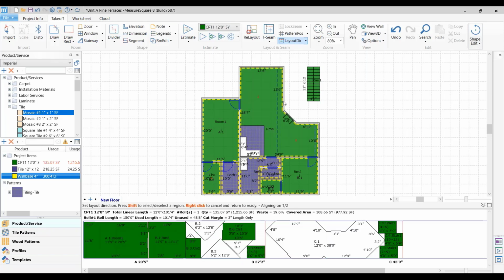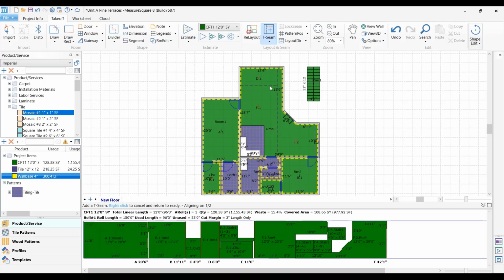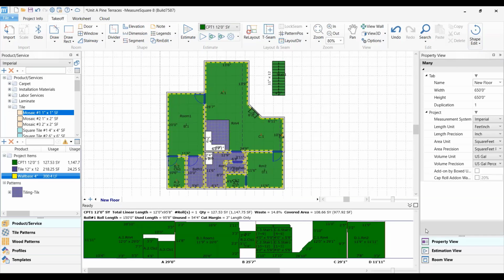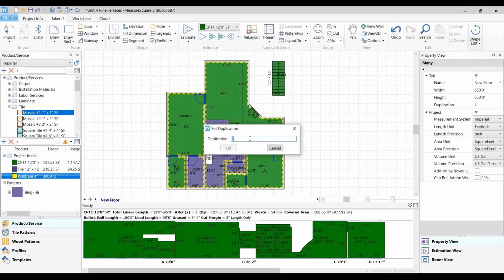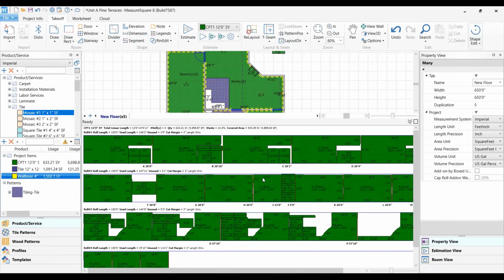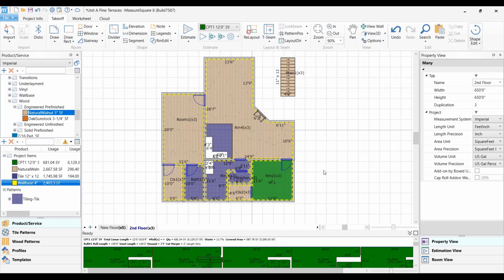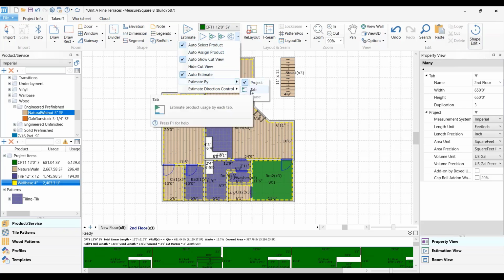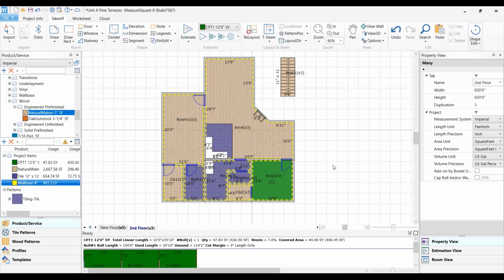Layout and Estimating Products for MeasureSquare Multi-Family with MeasureSquare Companion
This video will walk you through how to layout the products and estimate your rooms for this unit. In addition, we will cover how to duplicate the units by layer.